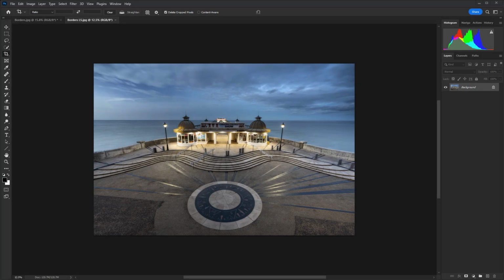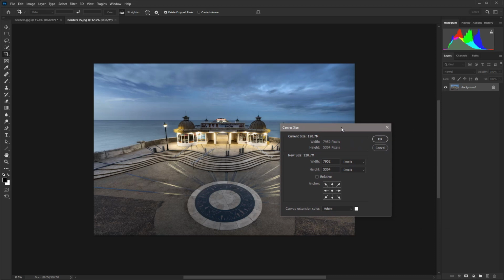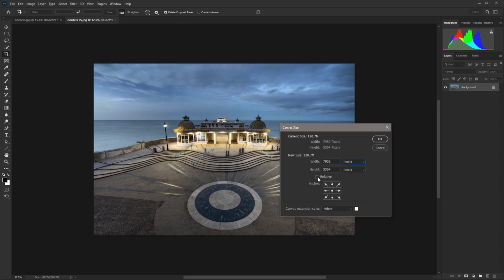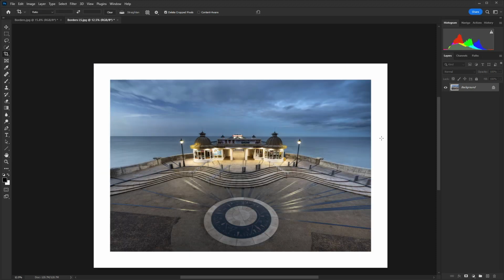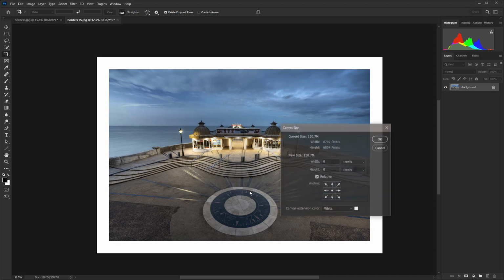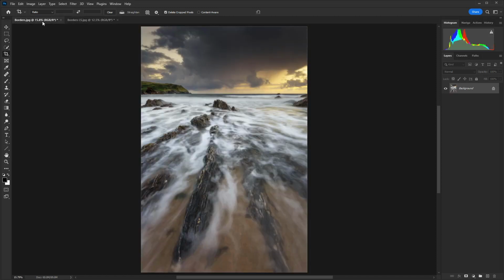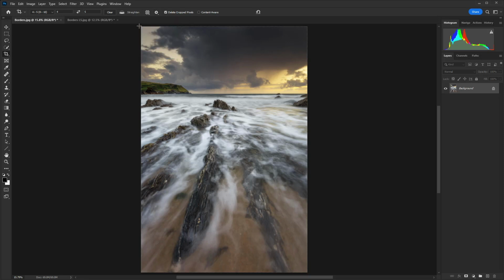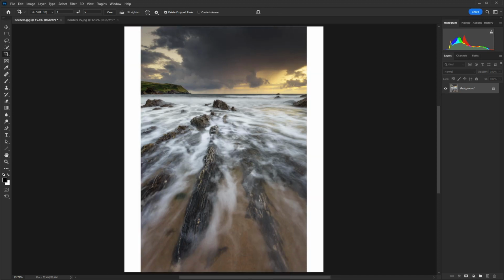How to add borders to your images for Instagram posting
Photographers often want to post their images at their original ratio, such as at 2:3, on their social media feeds. However, sometimes this isn't possible. Most notably, Instagram, where in particular, trying to post portrait-orientated images can become a challenge as Instagram only supports a 3:4 ratio, which will crop out a significant part of the image at the top and bottom of the image.

A good way to get around this is to add borders to your photos to display your image fully with Instagram's aspect ratio requirements. So this way, you can showcase your work in its full size and ratio. Basically, how it is supposed to look, without losing any part of it with the obligatory cropping.

Plus, in general, borders can be a fantastic additional element to your images. Creating a border around your shots is a brilliant way to give them a good, clean space around them, along with a refined, aesthetically pleasing, professional look. You’ll often see on the social media accounts of professional photographers and artists using borders to showcase their images. This is also the case on their websites too.

Professional photographer and image-editing expert James Abbott demonstrates how to add borders using simple tools in Photoshop with this simple-to-follow tutorial.